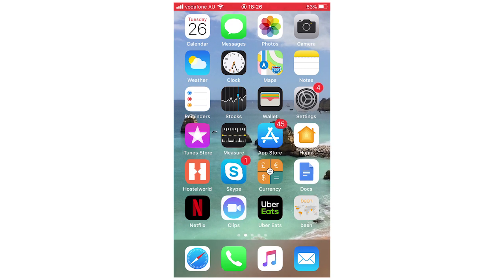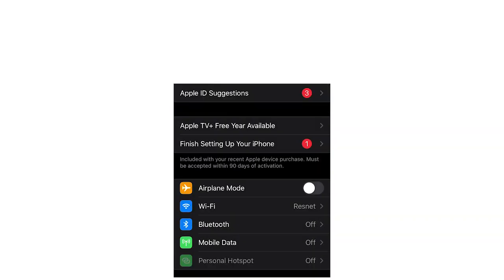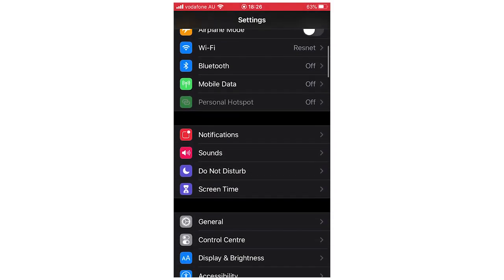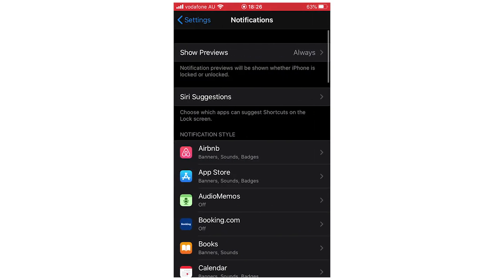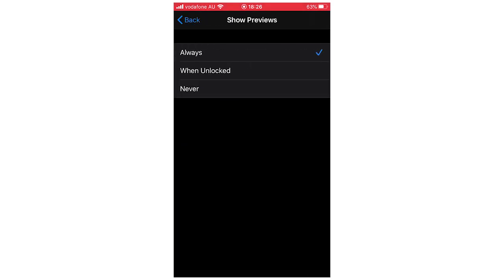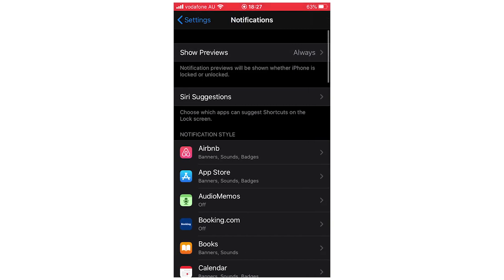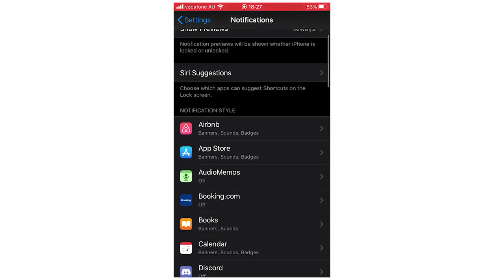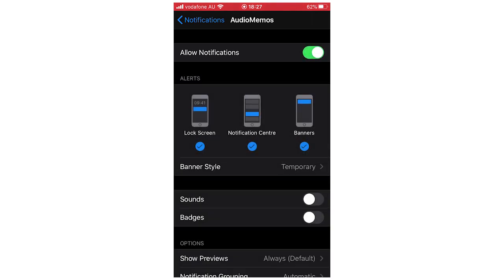How to Show Notifications on Lock Screen of iPhone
How to Show Notifications on Lock Screen of iPhone. Step by step instructions of how to turn on notifications for apps and messages on your phone for iOS operating systems with the iphone new update in 2020. This tutorial guide commentary voice over is done by a native English language speaker.